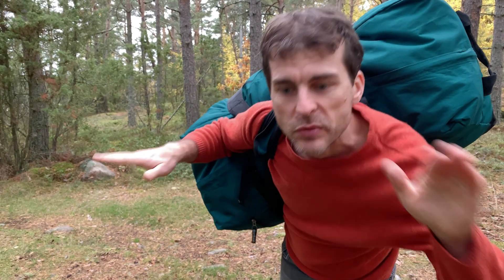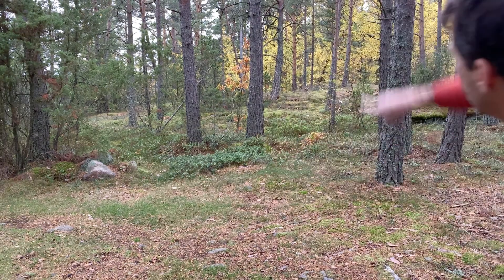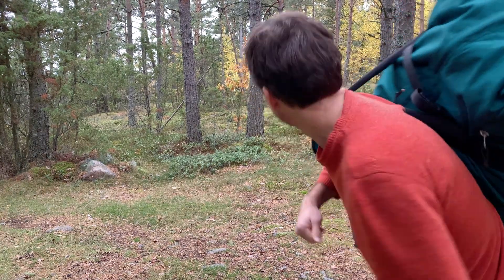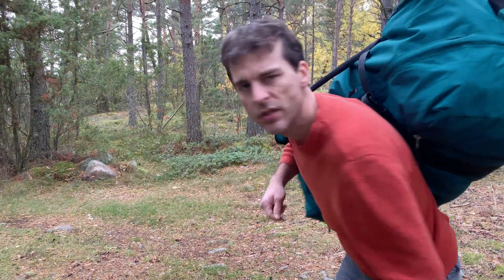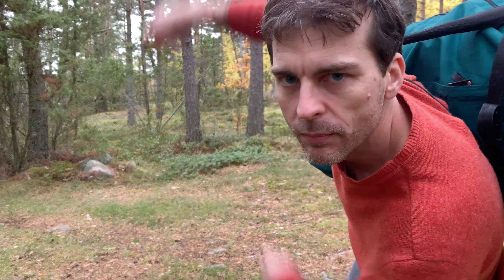It’s Friday. That’s it. Nothing more.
Right now the cottage is the best place to relax. In nature, no renovation or tech tinkering.